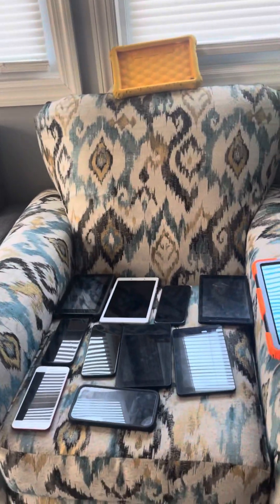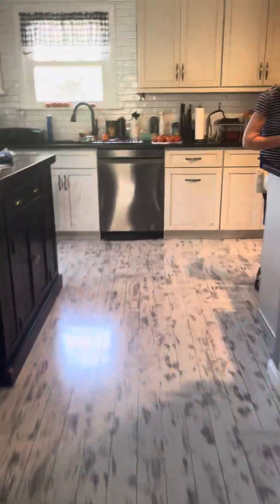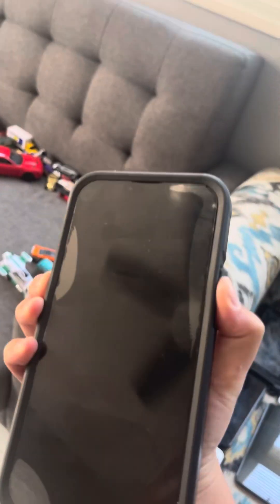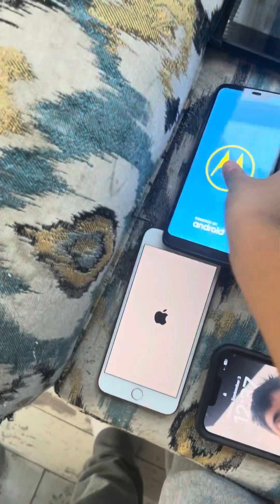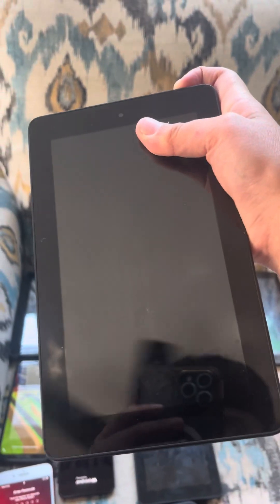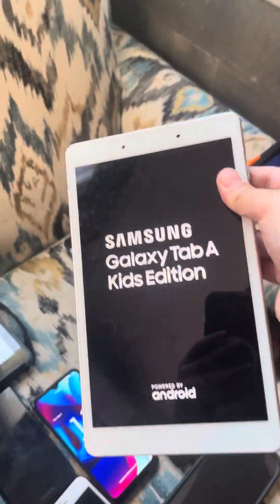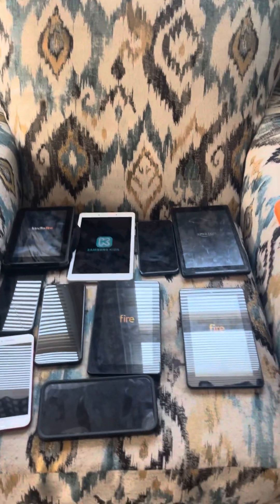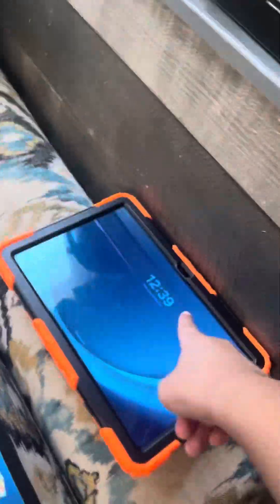My phone collects an update of September 2024